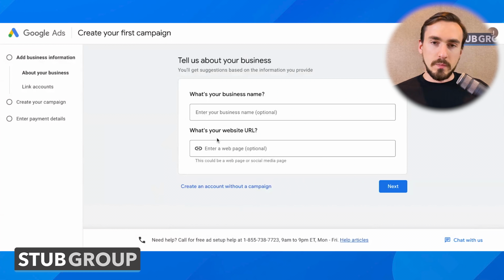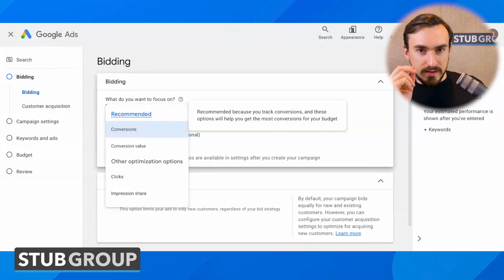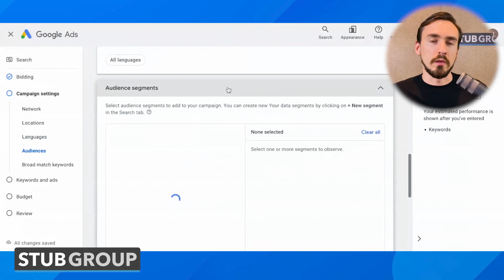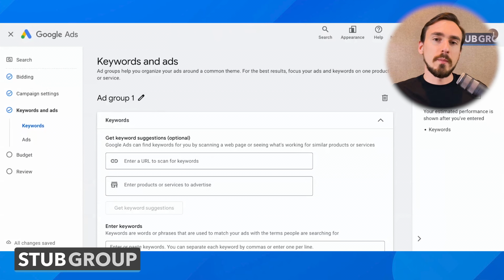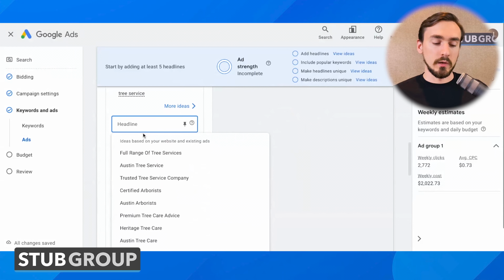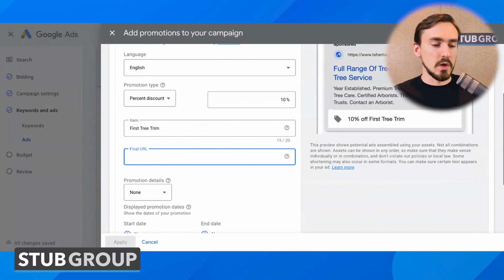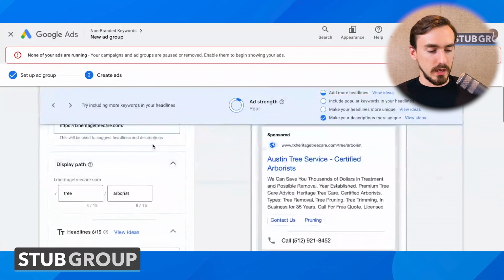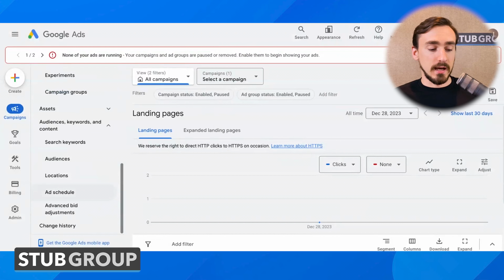Google Ads 2024 Tutorial (New Google Ads Interface)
Step into the future of online advertising with John from StubGroup who expertly guides you through creating your first ad campaign on the new 2024 Google Ads Interface.

This comprehensive tutorial is designed for beginners and seasoned advertisers, offering detailed insights and tips to make the most of the new interface and features.

📚 Video Chapters:
0:00 Introduction to Google Ads 2024 Interface
0:21 Important Disclaimer
0:50 Beginning the Journey
1:32 Setting Up Your Google Ads Account
7:58 Crafting Your First Ad Campaign in 2024 Interface
49:50 Conclusion and Next Steps